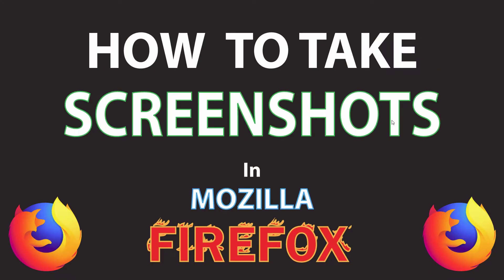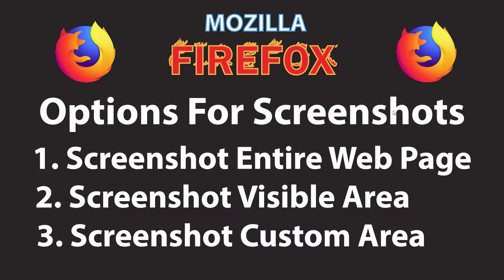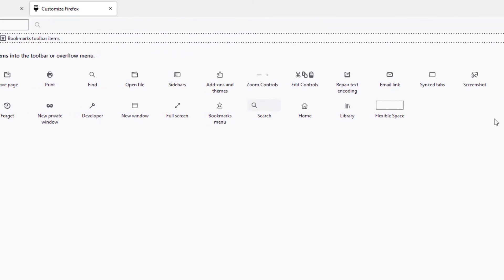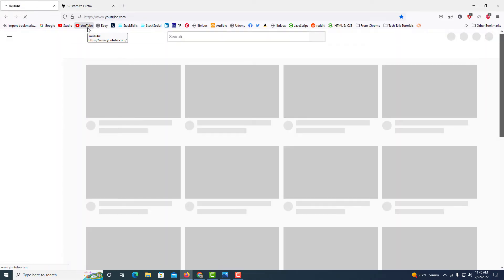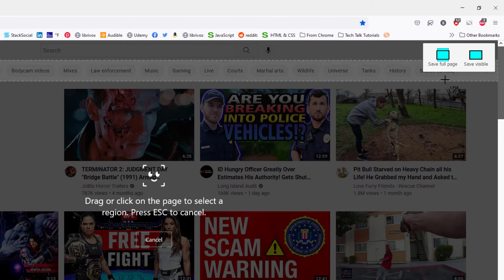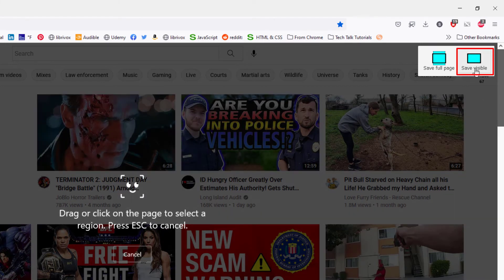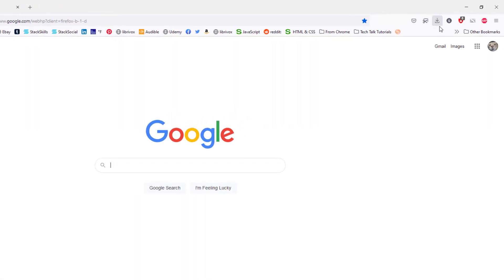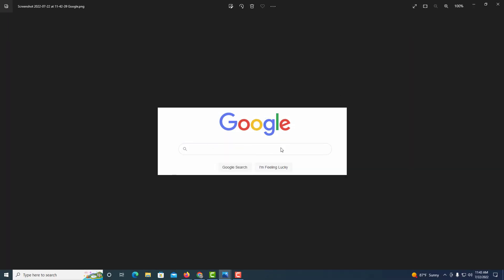Mozilla Firefox: How To Take Screenshots In The Firefox Web Browser | PC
This is a video tutorial on how to take screenshots in the Mozilla Firefox web browser. Firefox has its own build in screenshot feature giving you 3 different options. You can screenshot an entire webpage, visible area showing in your browser, or a custom area of a webpage. I will be using a desktop PC for this tutorial.

Simple Steps:
1. Open the Mozilla Firefox web browser.
2. Click on the 3 bar hamburger menu in the upper right corner.
3. Click on "More Tools".
4. Click on  "Customize Toolbar".
5. Drag the screenshot icon up and drop it in your toolbar.
6. Click on the screenshot icon in your toolbar and choose to either take a screenshot of the entire webpage, portion of the webpage that is visible in your browser or hold down your left mouse button and drag to take a custom screenshot.

Chapters:
0:00 How To Take Screenshots In  Firefox
0:20 Firefox Screenshot Options
0:37 Open Firefox
0:47 How To Access The Screenshot Feature In Firefox
1:50 How To Screenshot An Entire Webpage In Firefox
2:40 How To Take A Screenshot Of The Visible Area Of A Webpage
3:15 How To Take A Custom Screenshot In Firefox